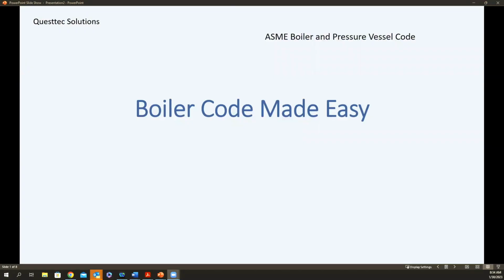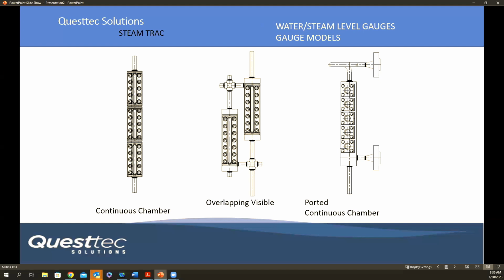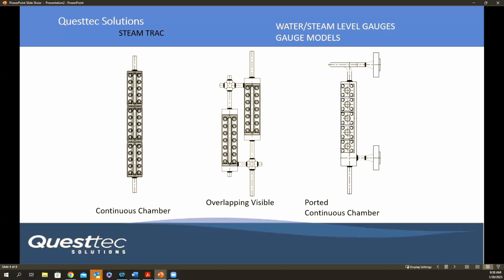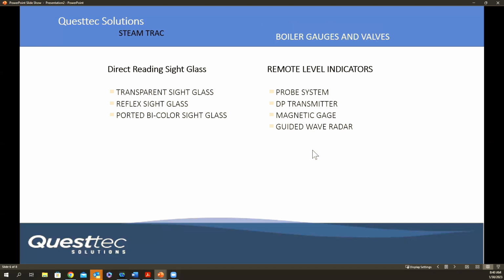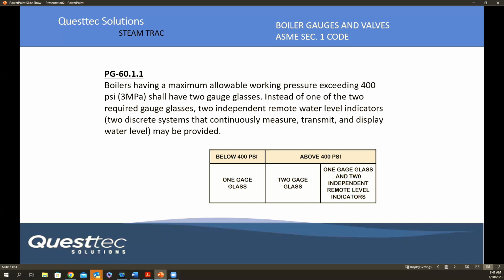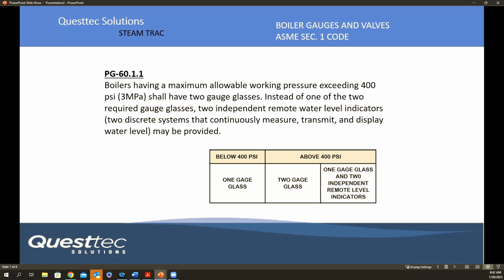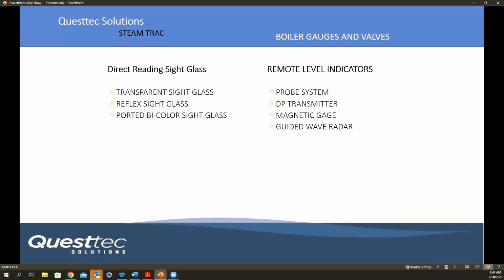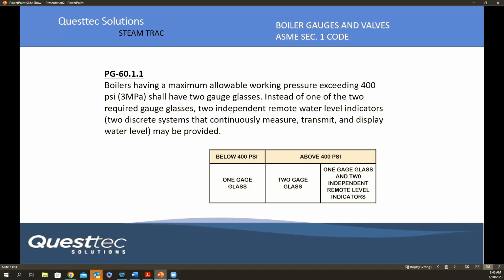Questtec Talk | Episode #13 | Boiler Code Made Easy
Join Hayden Laughter as he breaks down Boiler Code.

Questtec Solutions is a young company with a long lineage of quality, experience and care. The development and engineering of the liquid level gauge and valve product lines began more than fifty years ago. Our products have been consistently refined and improved to remain one of the industry leaders in liquid level measurement. One of the leading liquid measurement companies, Daniel Measurement and Control, directed this product development and engineering.